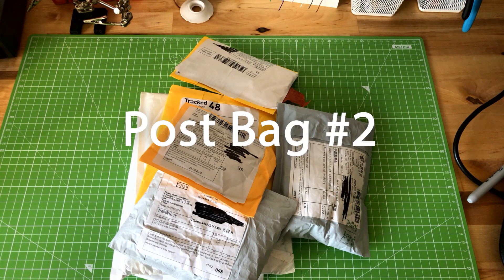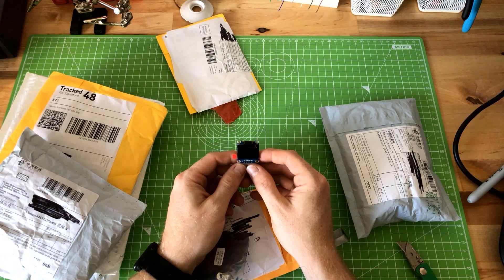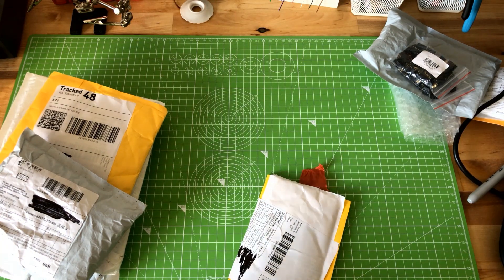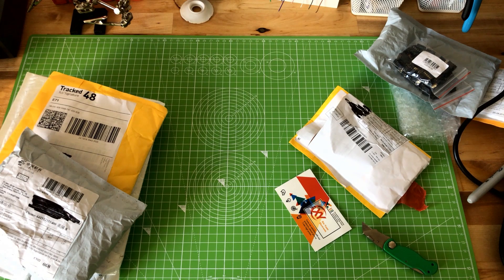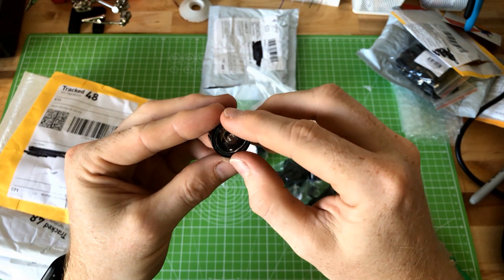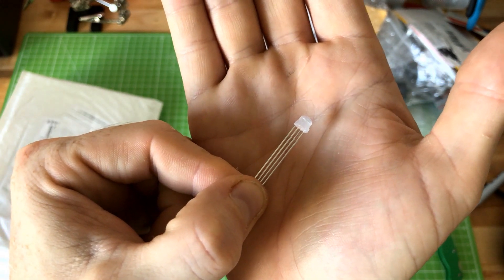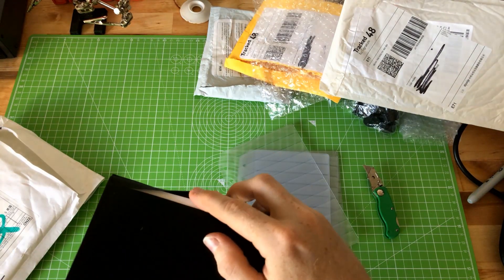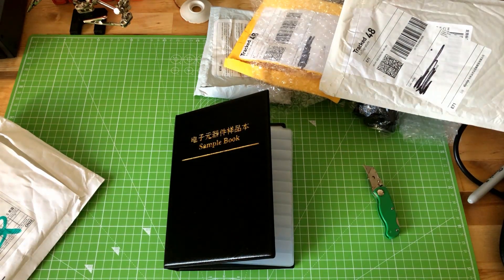Postbag #2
Post bag number 2 is yet another random assortment of things i feel i need, lets see if they get used lol.

Mini OLED Displays
2x5 pin headers
LED Lenses
APA106 Addressable LED
Sample Book inserts
Sample Book